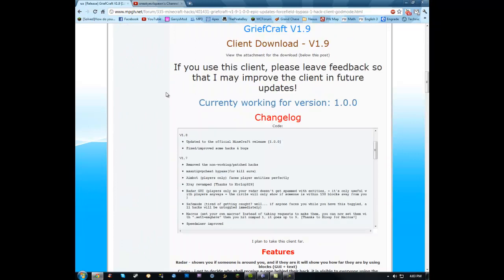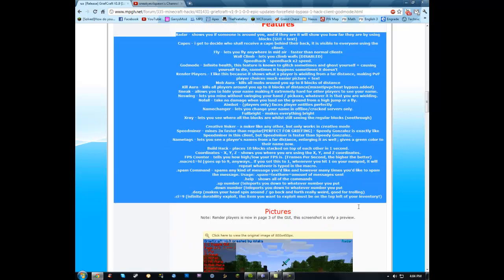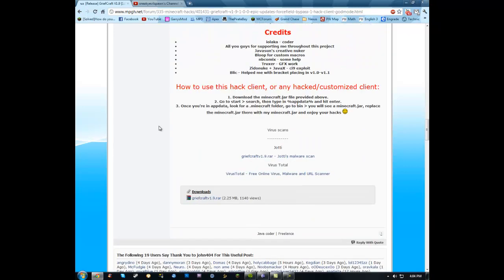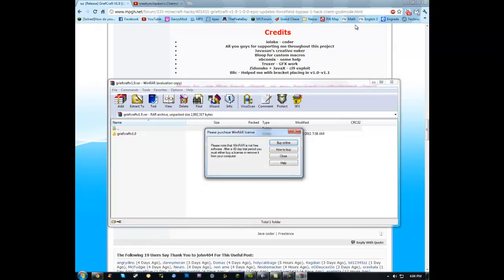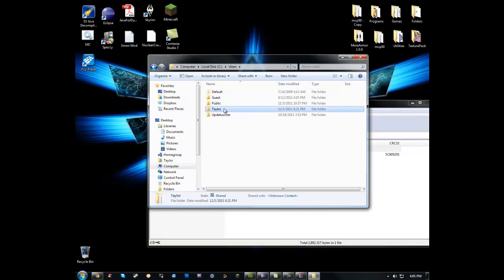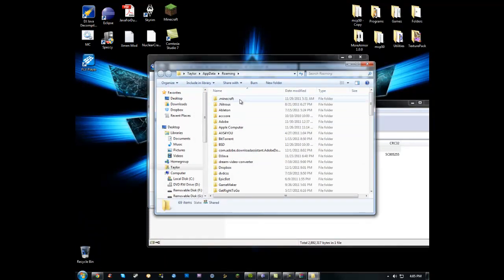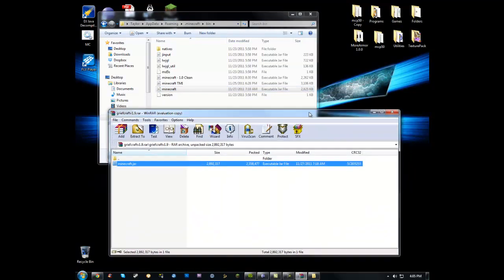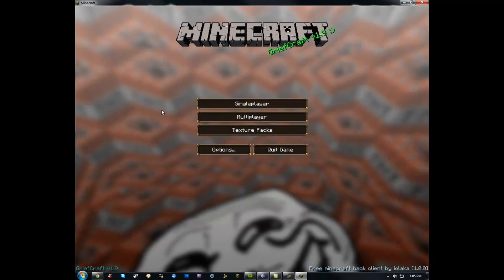Minecraft How to Install GriefCraft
NOTE: You cannot use this on the browser MC. This must be through the download. Any question comment or PM me. Maily PM me.

Taylor's tutorial on how to install the mod GriefCraft on a Windows based machine. Soon we will be doing a gameplay of GriefCraft. Enjoy.

Links -
GriefCraft - Different website then what I had because NO USERNAME required and easier. :D